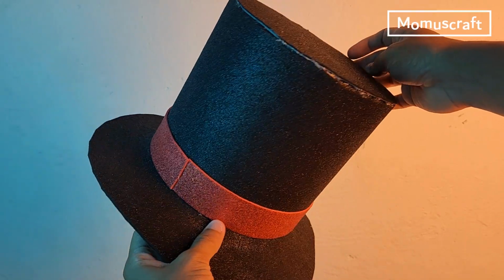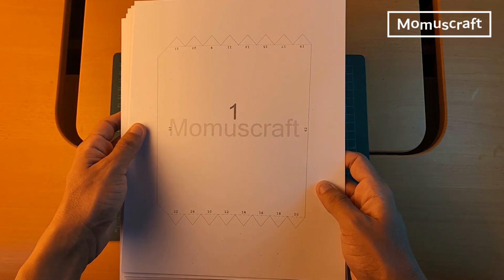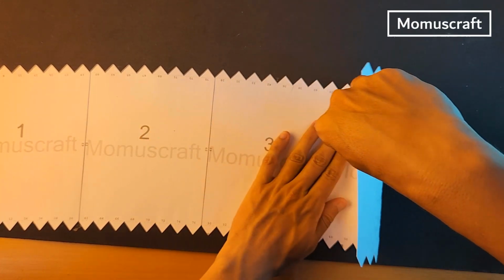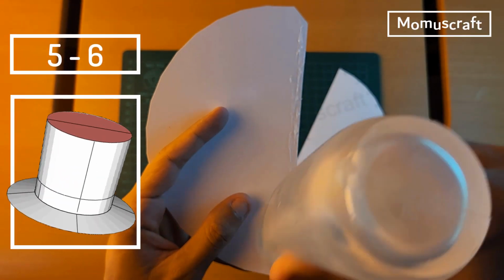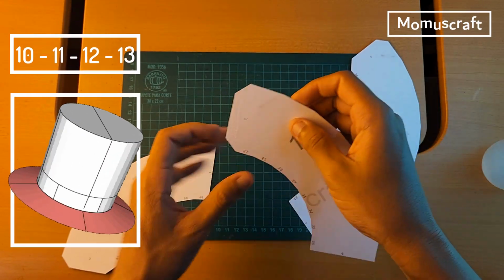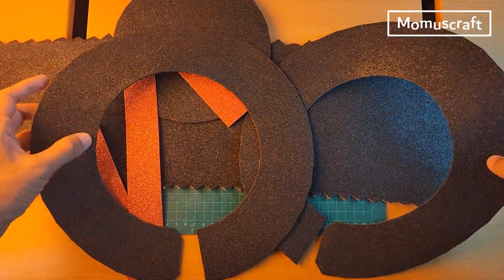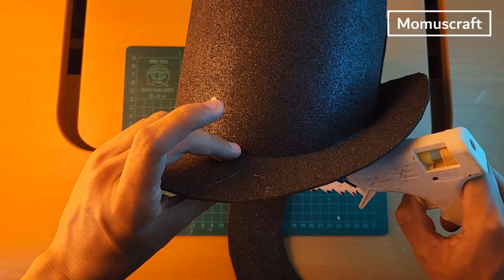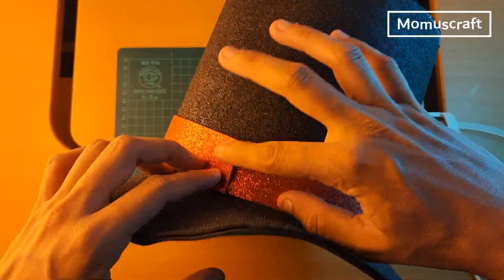How to make a Foam Hat - Wizard Hat using foami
This time we will create a foam hat that you can use to dress up as a magician, circus host, hatter or other characters.

Materials:
orange, white and black paper cardboard, scissors, glue, and mask templates.

Hi!
If you want motivate me to continue creating and help me to buy materials, consider being part of Premium momuscraft, supporting me you will be able to download any design without ads and my eternal gratitude.